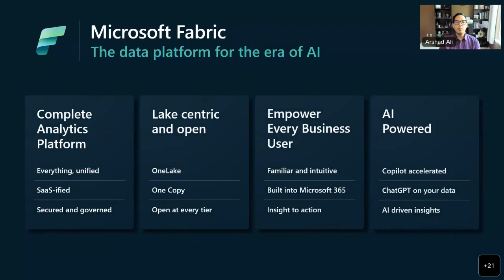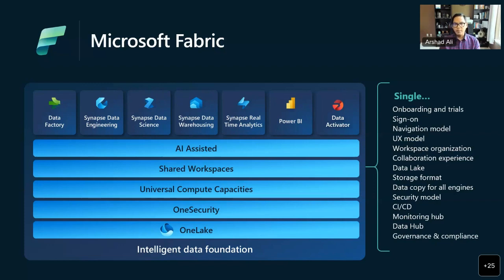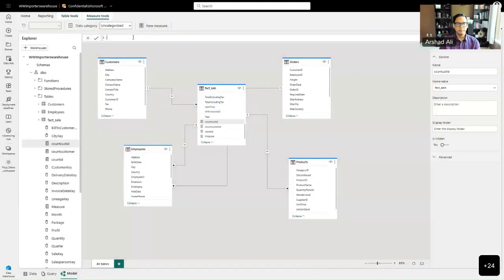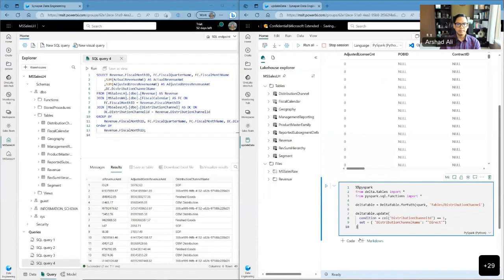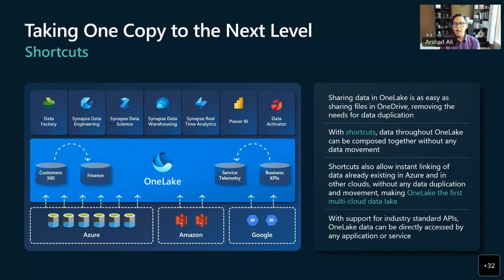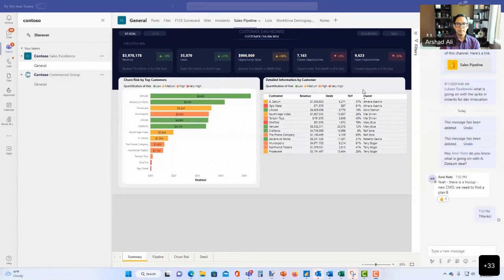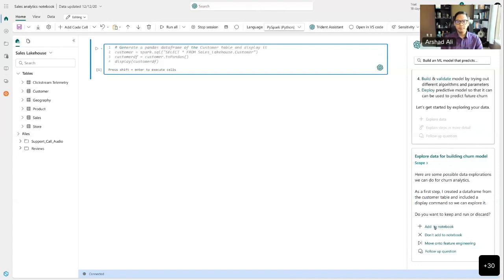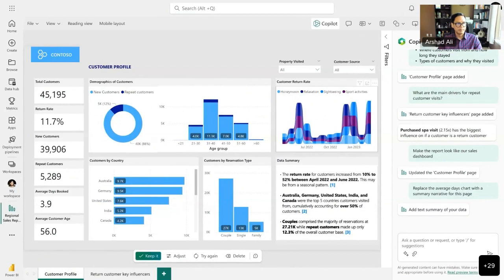Data Analytics in the age of AI with Microsoft Fabric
The objective of this session is to explore the concepts of data analytics in the age of AI and how Microsoft Fabric can be utilized as a framework to enhance data analytics capabilities. Participants will gain an understanding of the role of AI in data analytics and the potential benefits of using Microsoft Fabric.

Understanding Data Analytics in the Age of AI
Overview of Microsoft Fabric
Leveraging Microsoft Fabric for Data Analytics
Building and training AI models using Microsoft Fabric
Extracting insights and patterns from data using Microsoft Fabric
Navigate to full course here for certificate and content.